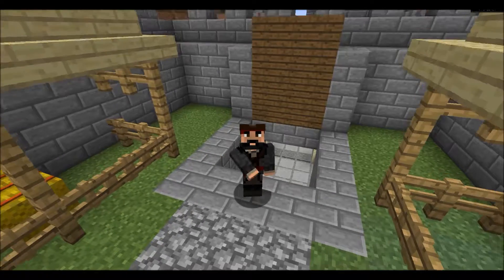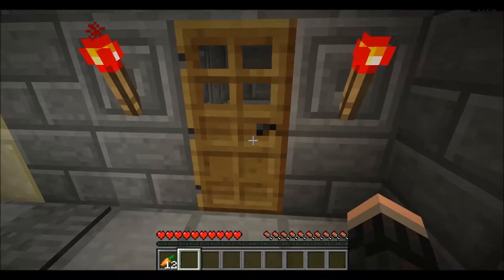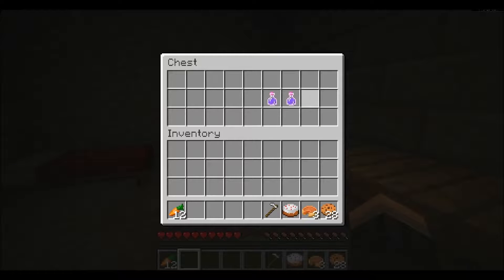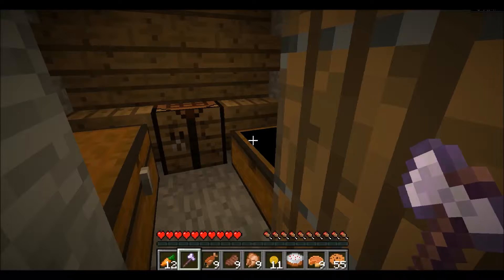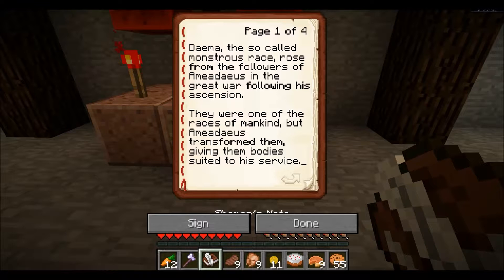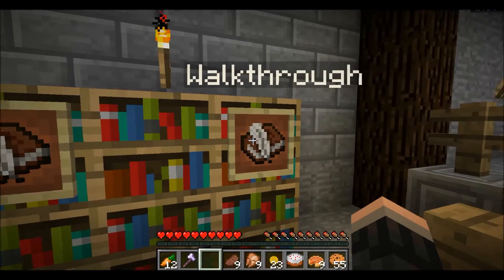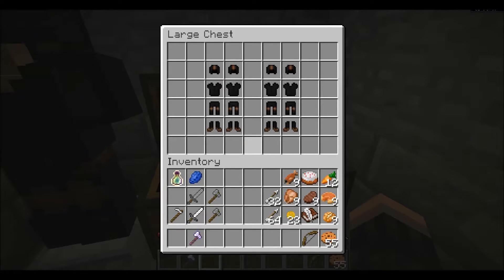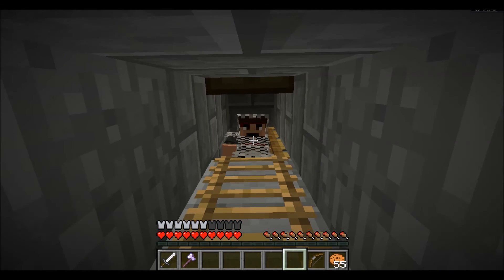Minecraft: Adventures! Stonefast #02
STONEFAST #02
In this episode, I get tons of food and gear up for adventure.

Enter the abandoned dwarven fortress STONEFAST. Return the Guardian Stone back to the village to help defeat the woodland bandits.

My first try at an adventure map in Minecraft. Slow going for a few episodes, bear with me!